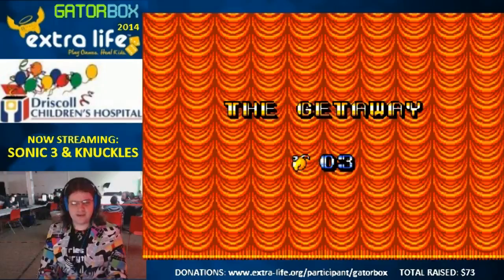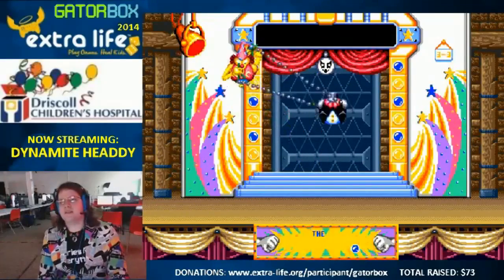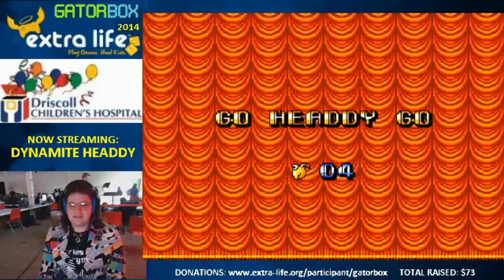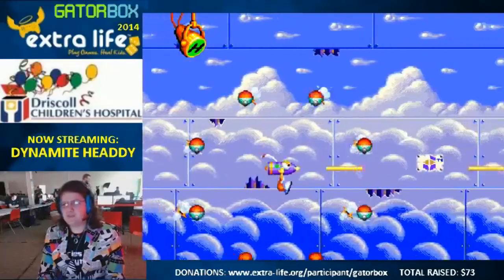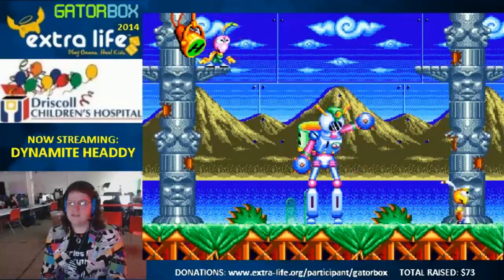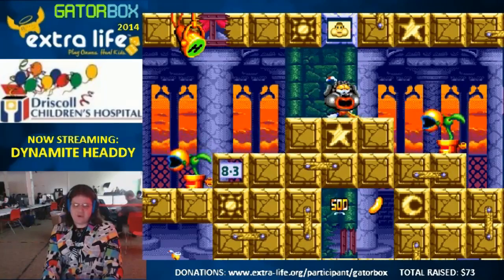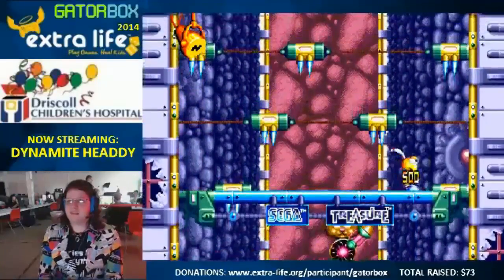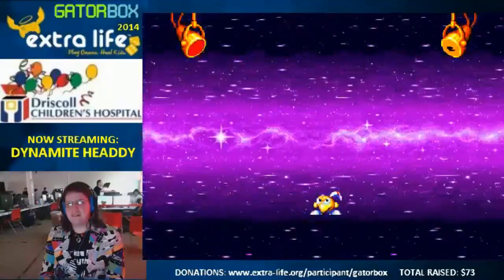Dynamite Headdy (Completion Run) | Gatorbox @ Extra Life 2014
Dynamite Headdy is a game that we wanted to include with our 2013 Extra Life marathon but we simply ran out of time and could not complete it. This year however, the game got top billing and Draco powers through it in just over an hour.

(Note: There were some audio anomalies with this recording so parts of the video have been cut. Also, Extra Life started playing "Single Ladies" at some point and this triggered YouTube's Content ID system so that part of the video has had its music replaced.)

On October 25th, 2014 Gatorbox participated in the Extra Life charity  event at its HQ in Windcrest, TX. Taking inspiration from Awesome Games Done Quick, Draco performed speed and completion runs of ELEVEN games over the course of 24 hours while raising money for Driscoll Children's Hospital in Corpus Christi, TX. The final donation tally was $300, over double what Gatorbox raised in 2013.

Follow us at "gatorbox" on Twitch and Twitter, and tune in when we are live!